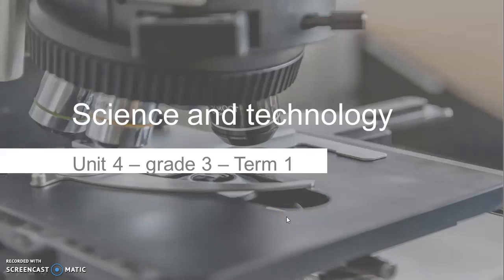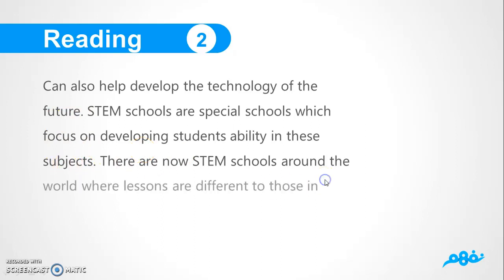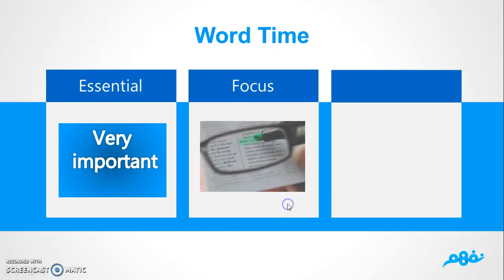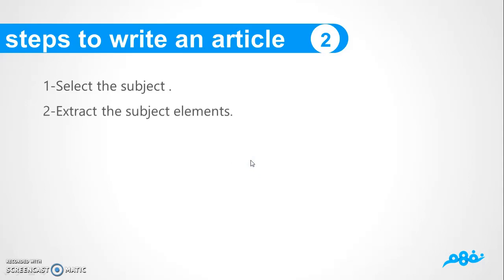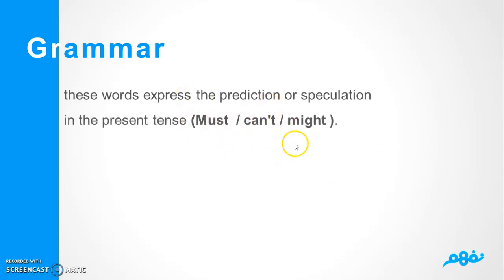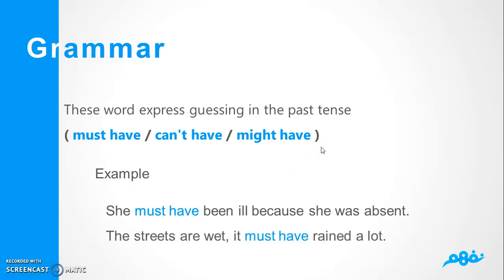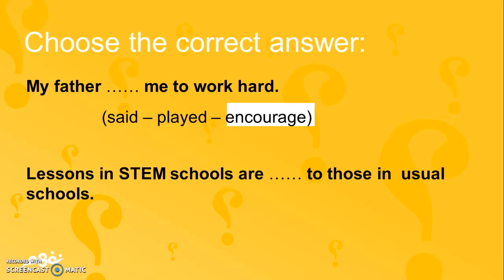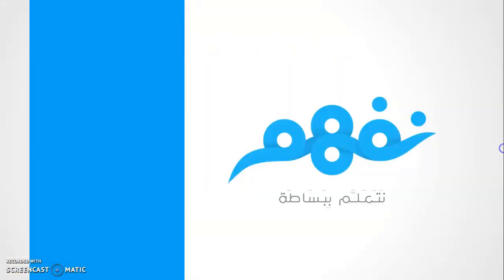Unit 4: Science and Technology | لغة إنجليزية | للصف الثالث الاعدادي | الترم الأول | نفهم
تم إنتاج هذا الفيديو بالتعاون مع مؤسسة الفنار - Alfanar.org
لمتابعة الدروس والأسئلة والأجوبة على موقع نَفهَم:

 Nafham
 نفهم - نتعلم ببساطة
مصادر: